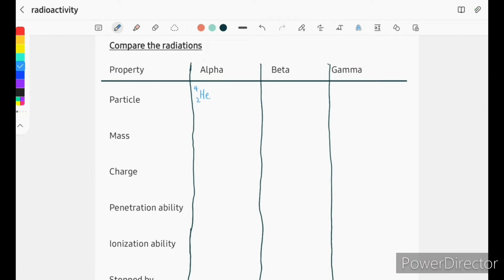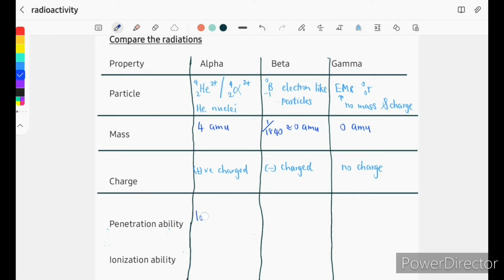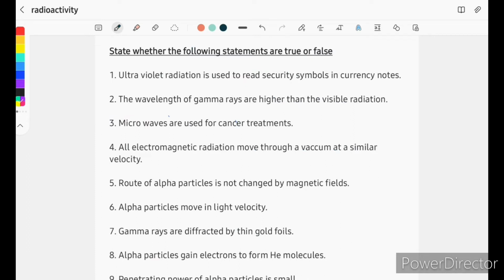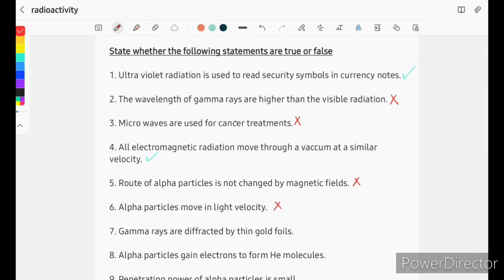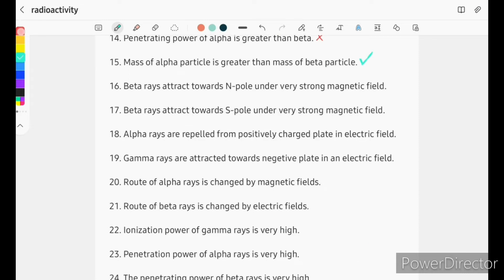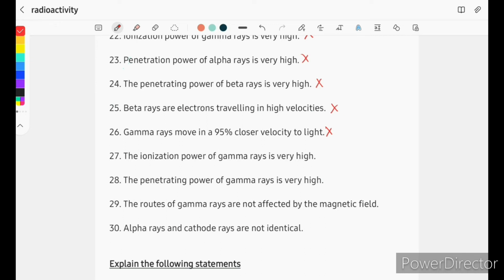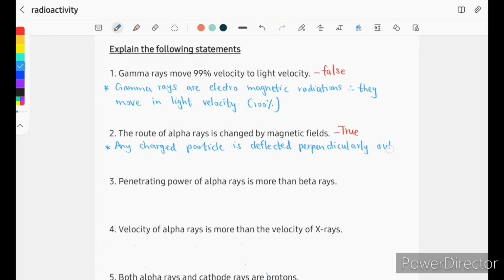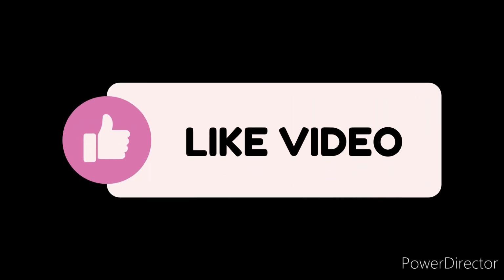Radioactivity Alpha, Beta, Gamma rays |Q&A|Compare alpha,beta, gamma rays |electromagnetic radiation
Radioactivity Alpha, beta, gamma rays |
Compare the 3 radiations | particle symbol, mass, charge, penetration ability, ionization ability |
Uses of electromagnetic radiation- UV RAYS, GAMMA RAYS, MICROWAVES.
Deflection in magnetic fields
velocities of rays
| GENERAL CHEMISTRY|

TIME STAMPS

00:00 Introduction
00:13 compare properties of 3 radiations
02:25 uses of electromagnetic radiation